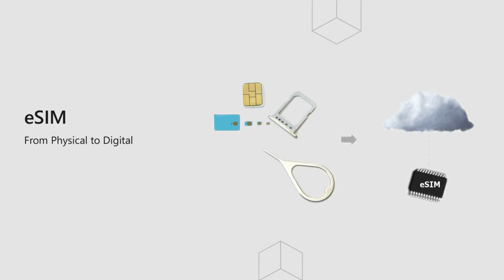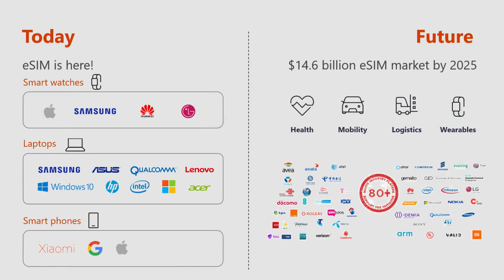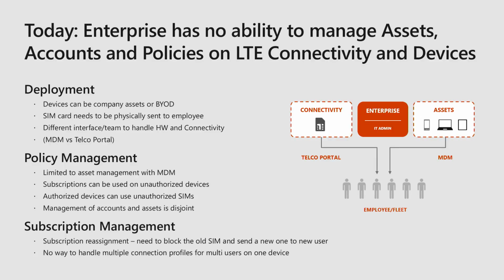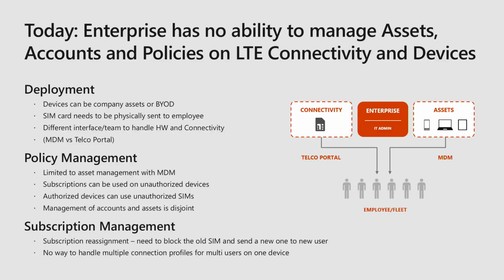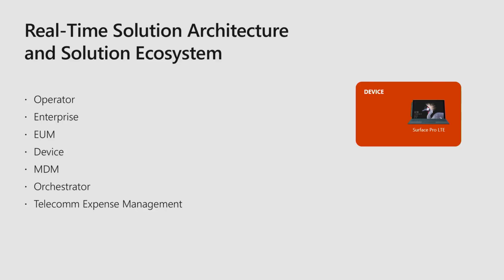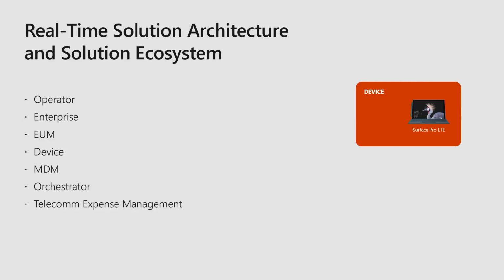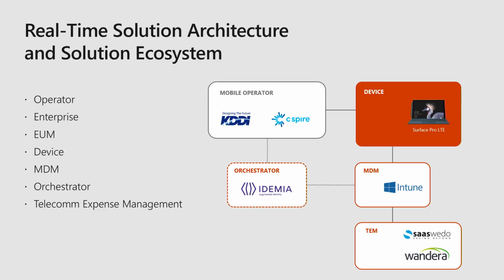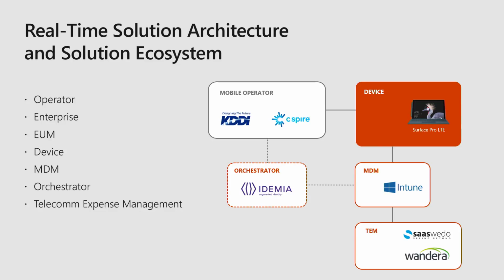Surface in the LTE world - THR2228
Attend this session to learn how the latest Surface devices provide a best in class experience in the world of LTE mobility and productivity.  The session will provide you with a deep dive, behind the scenes, engineering view of LTE product design.  You will learn how the product has been brought to life through a series of customer stories and the differentiated experiences the product delivers through innovations like eSIM.  You will leave with a firm understanding of where LTE fits in your enterprise and why Surface is the right solution.